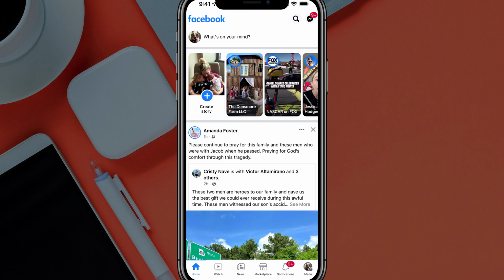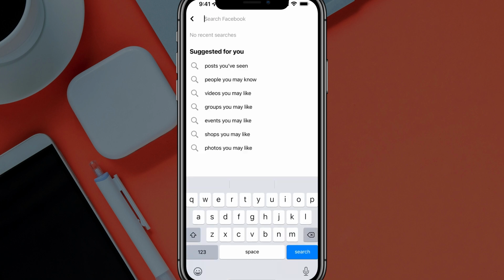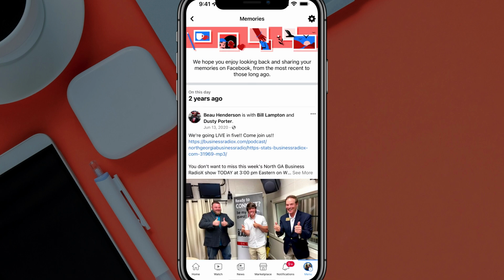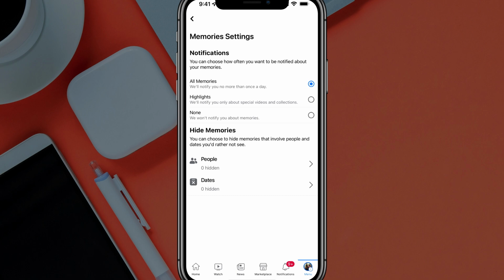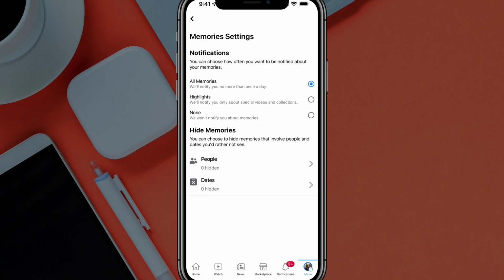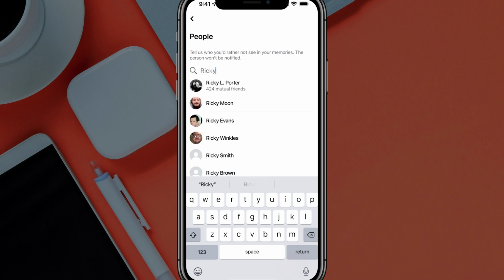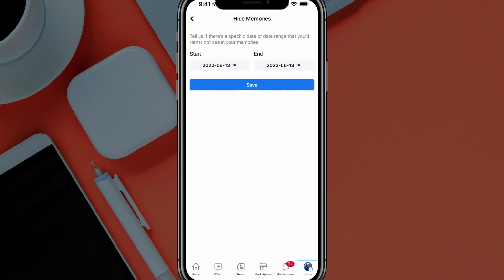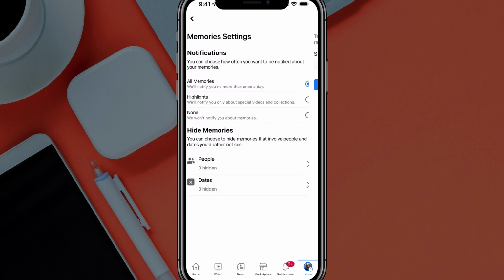How To Find Facebook Memories and How To Change The Settings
In this video tutorial, I show you how to find Facebook memories and how to change the settings that determine how you see them on Facebook.

00:00 Introduction
00:21 How To Get To Your Facebook Memories List
00:53 How To Change How Facebook Memories Are Displayed